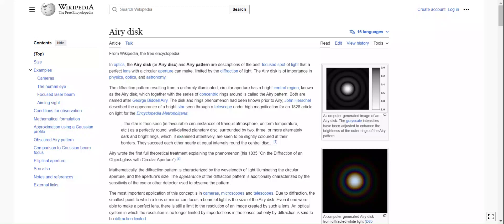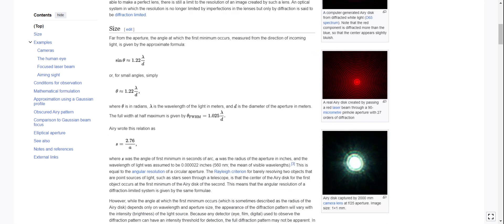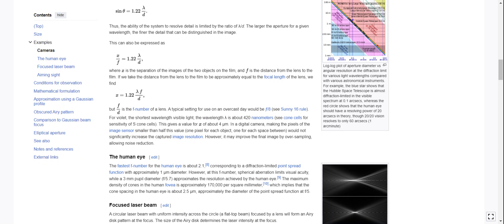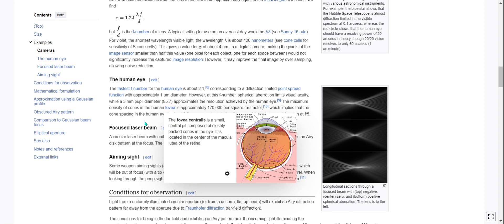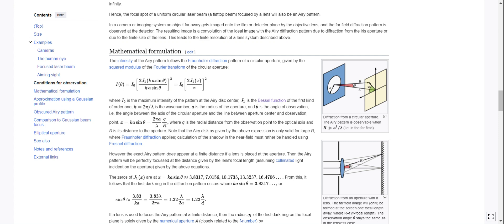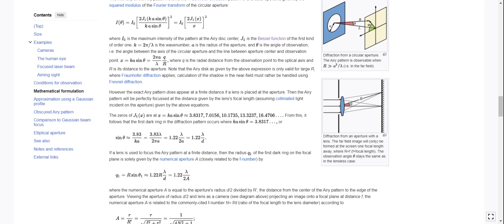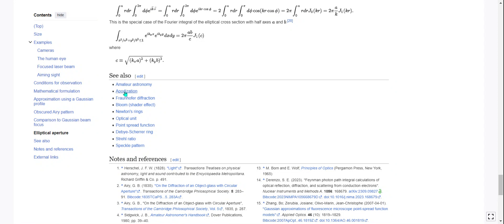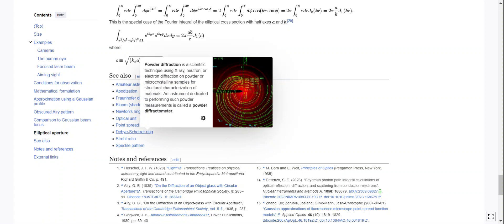Airy Disk - Wikipedia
all info from wikipedia.
physics heavy